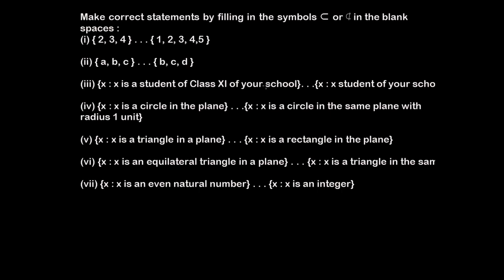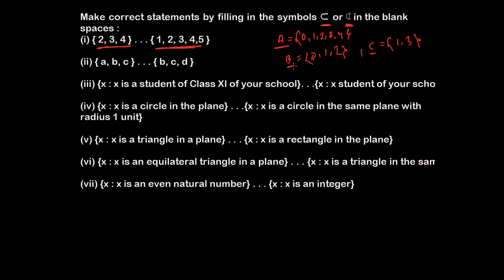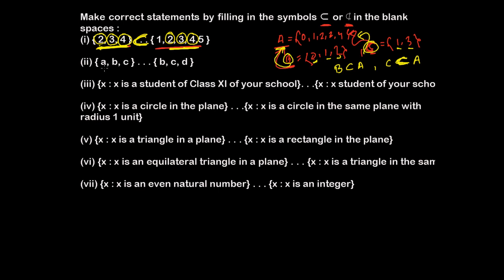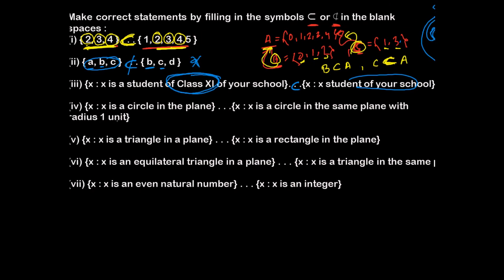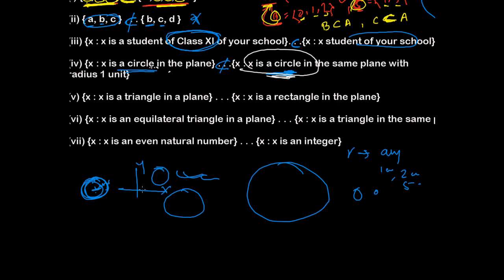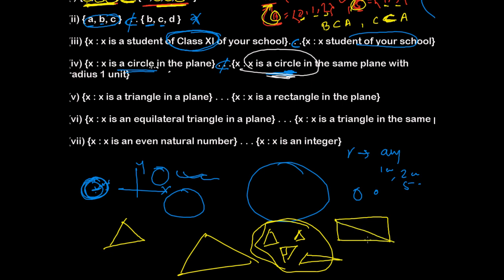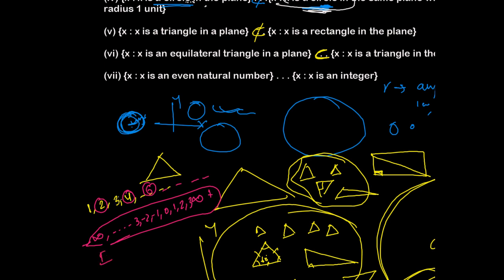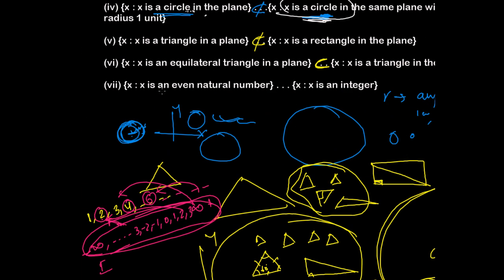SubSet Separating Exercise - Set Theory Problem Solved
For List of Set Theory Tutorial videos.To separate subset you should know first what is subset. Sub set is a new set created from the elements of a set. If A is subset of B then all the elements of A will be in Set B. I hope based on this concept of subset you can solve this types of subset exercise